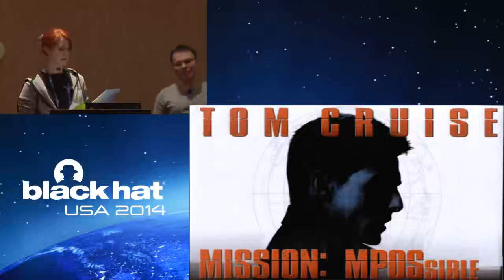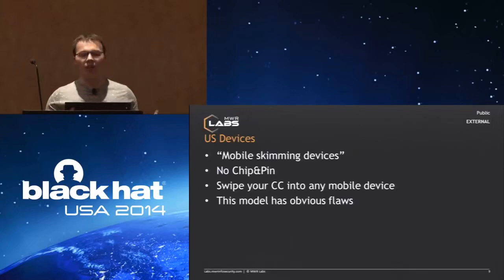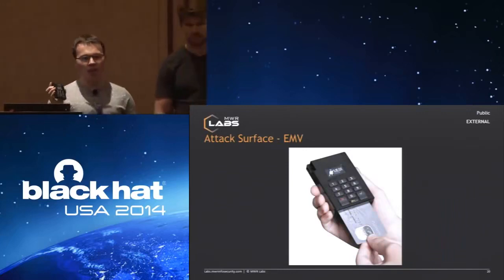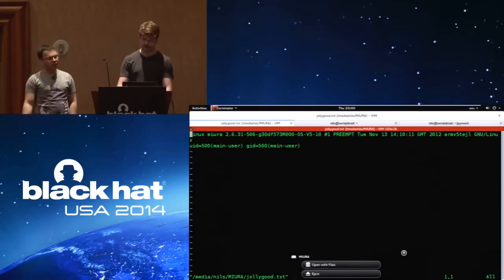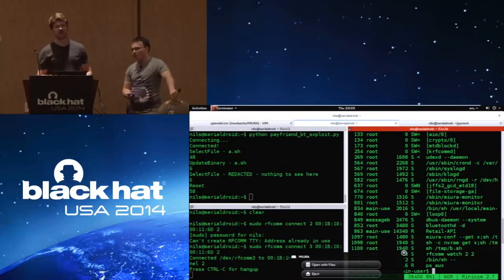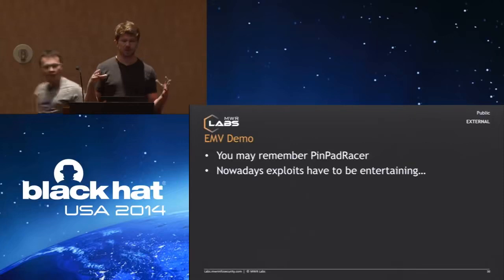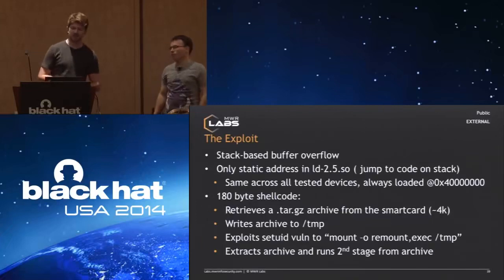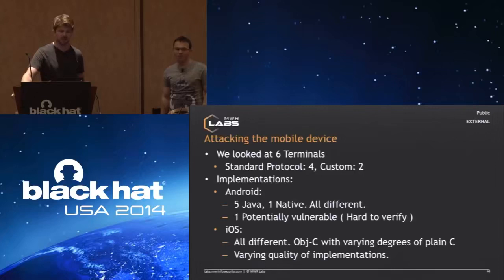Mission mPOSsible by Nils Jon Butler